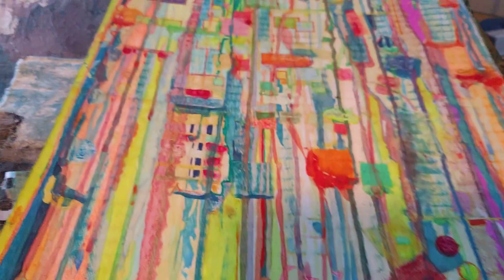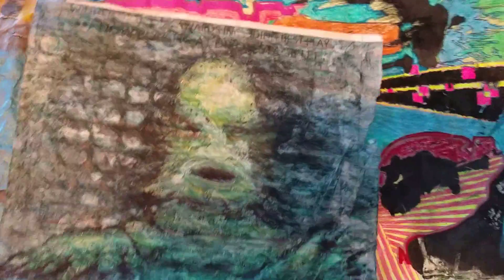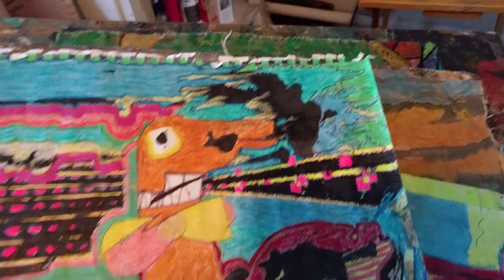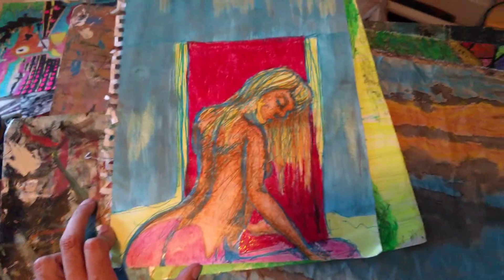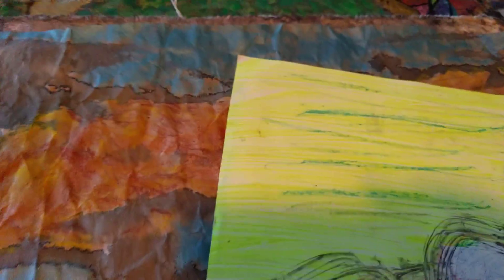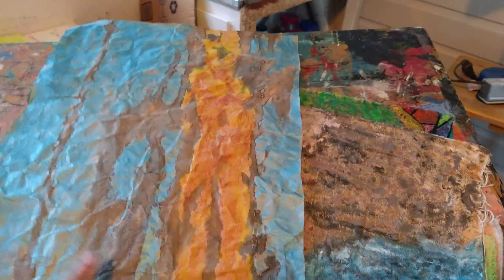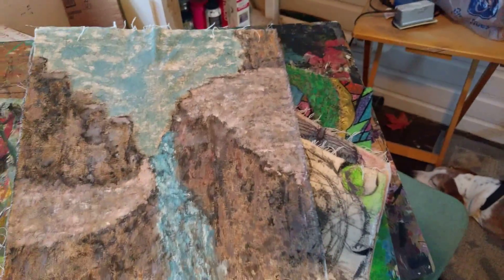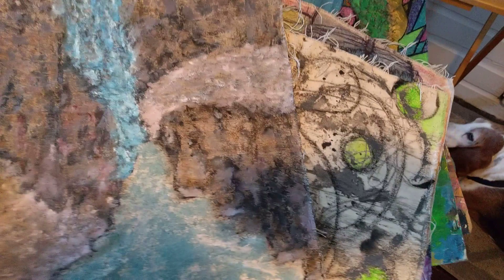Art UpDate October 21 2016 part 1